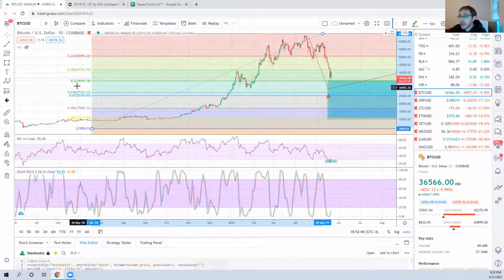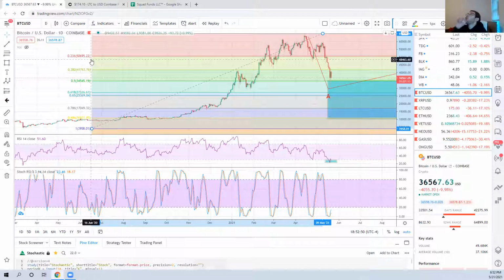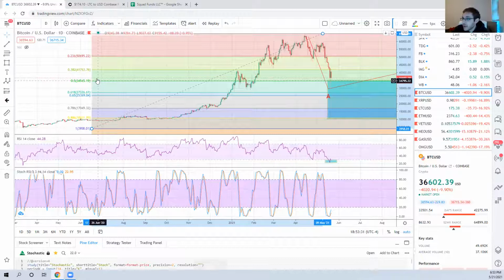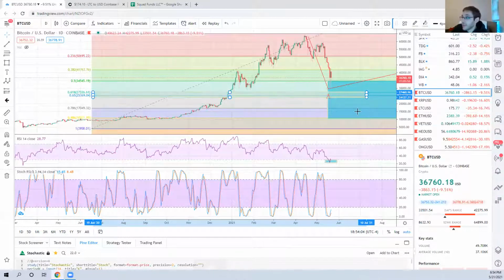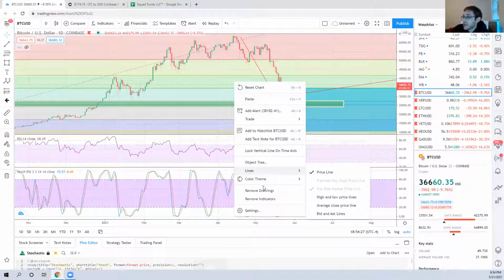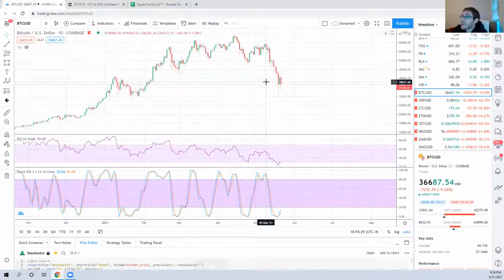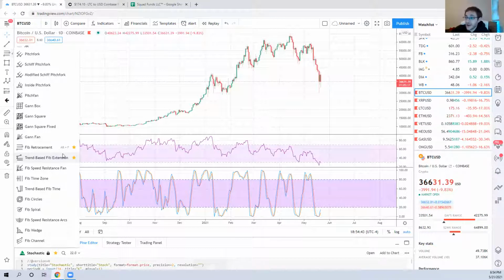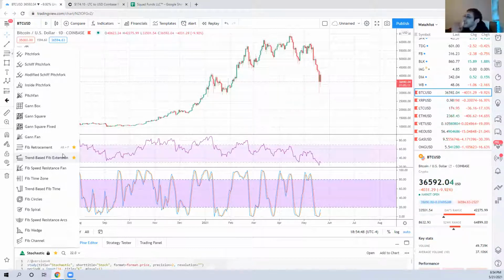Part Three Elliott Waves and Bitcoin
Learn about Elliott Waves and how it relates to the price of bitcoin!